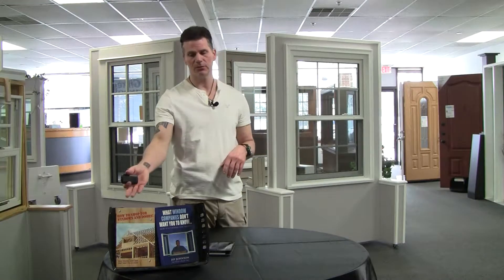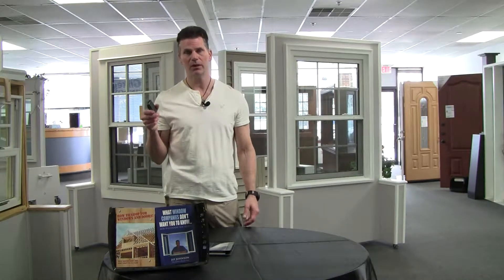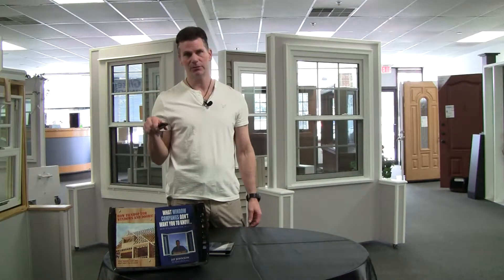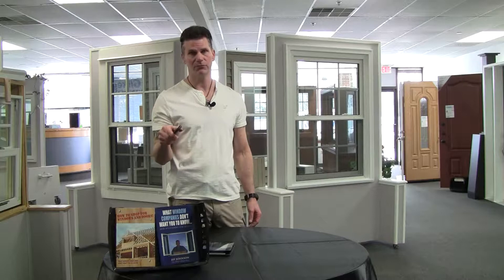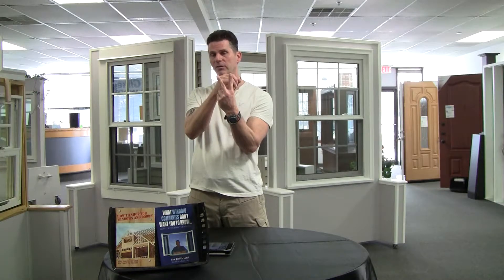Low e glass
What is Low e glass and is it all the same?